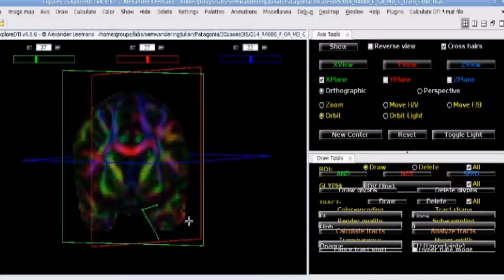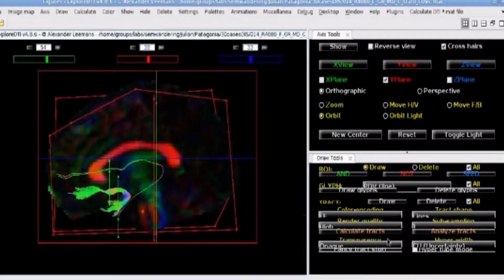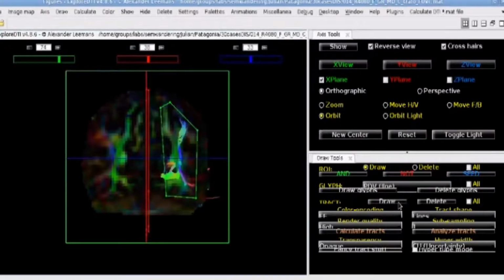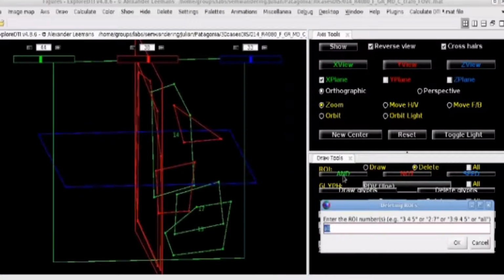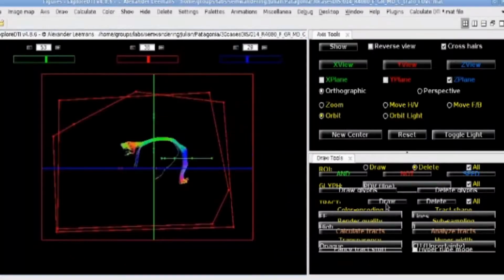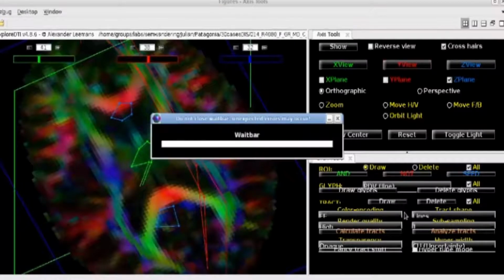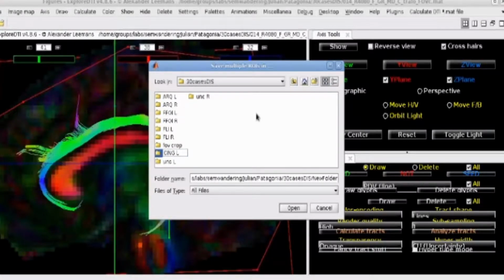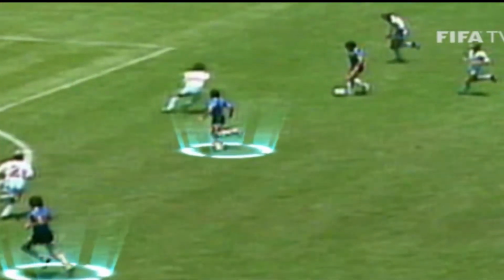Our Brain Tractography- The York University (United Kingdom) Nature&Science Patagonia (Ushuaia)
We work at the University of York, England, United Kingdom. This video presents our brain dissection method. Is a physics-based one, suited in a matrix algebra platform. At the end of the video a famous PhD, DM, show a tractography he dd as a master-class. The images correspond to 30  anonymous subjects (for us). The core of the video is you can look at how white matter of the brain can be measured with new techniques of a sequence of Magnetic Resonance Imaging. The acquisition was focused to produce the gyromagnetic resonance of the atomic nuclei of protons, using the quantum physics of magnetic moments (spins). Radiofrequency pulses were set in the Larmor frequency of hydrogen when tied to oxygen.